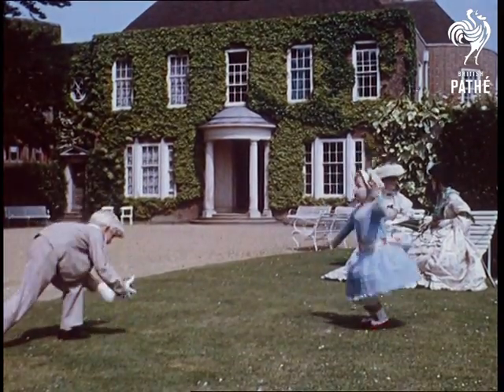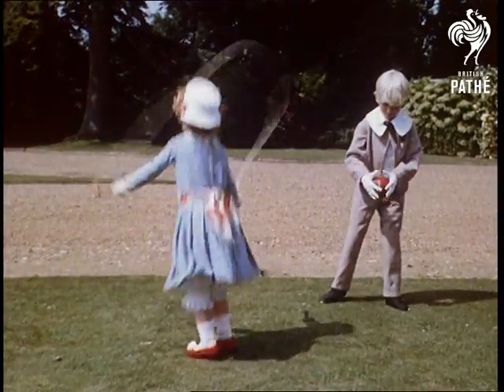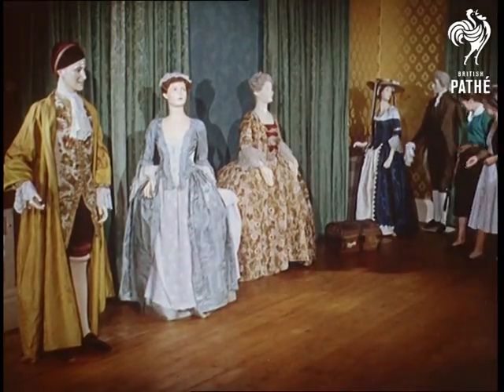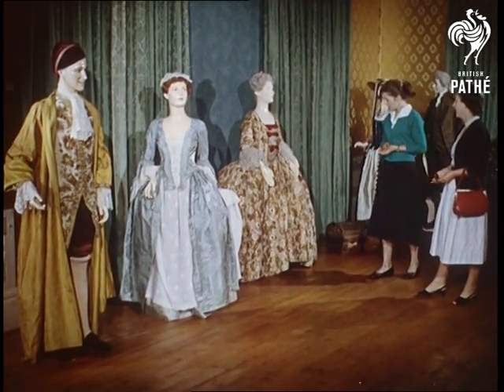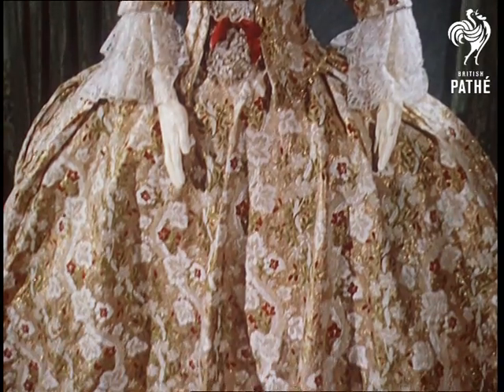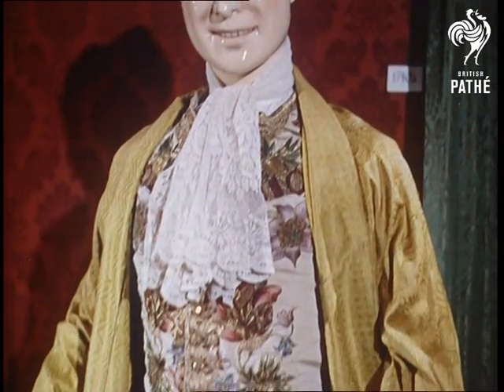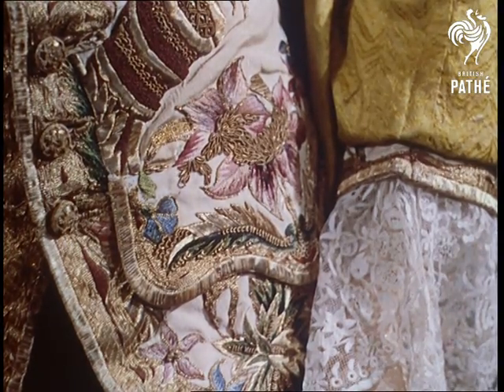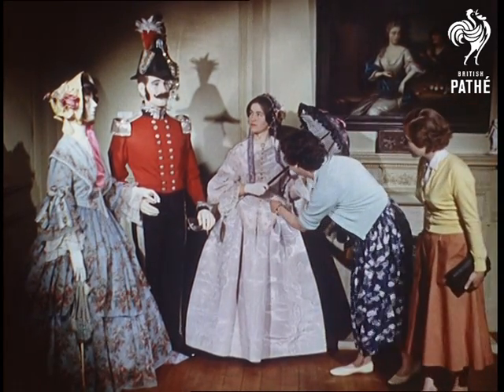Ancient Models (1955)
Eridge Castle in Kent.

In the grounds of a country house (it doesn't look like a castle) two children in 1850s costume play in the garden.  C/U of two women, also dressed in 1850s outfits.  One of the women puts up a parasol.  Another shot of the children playing - the girl skips and the boy bounces a ball.

The narrator informs us that two wings of the castle have been loaned to Mrs Doris Langley-Moore to house one of the most complete collections of historical costumes in the world.  It is known as the Museum of Costume and was opened by the Queen Mother.  Unlike most museums the costumes are not kept under glass but on realistic models.

Two women look around the Museum.  C/Us of mannequin wearing a gold brocade gown which dates from 1740.  M/S and C/Us of some of the mannequins.  Narrator speaks of men's costume and there are C/Us of the costumes on display.  M/S of three dressed mannequins.  Suddenly one moves, the woman in the centre is real!  C/U of her looking at a hat.  Two women look closely at one of the costumes and the model suddenly moves.  The women laugh.

C/U of a woman's feet.  Camera pans up to show a mannequin wearing a 1920s knitted suit.  A real model wears a beaded Charleston dress.

Exterior shot.  A woman in an old fashioned bathing costume sits on a well holding a parasol.  Suddenly a man in a stripy long legged bathing suit appears and takes her hand.  They walk off together.  They walk away from the camera hand in hand.
 FILM ID:33.08